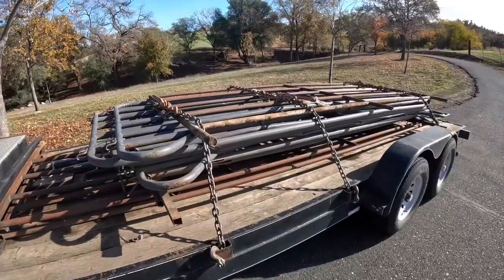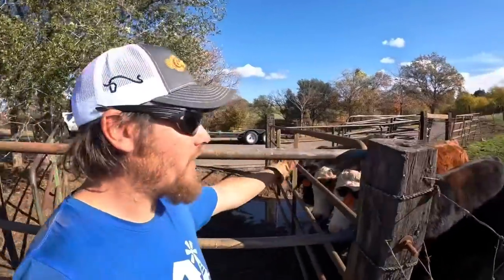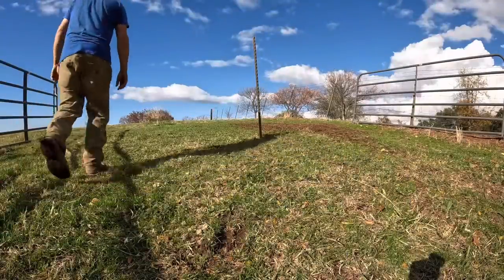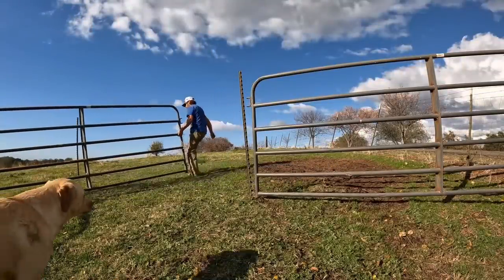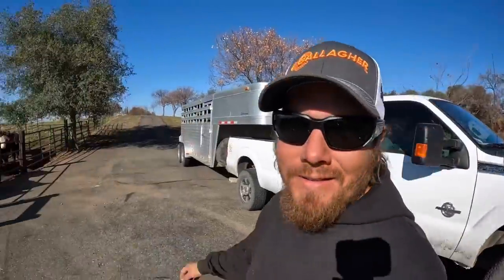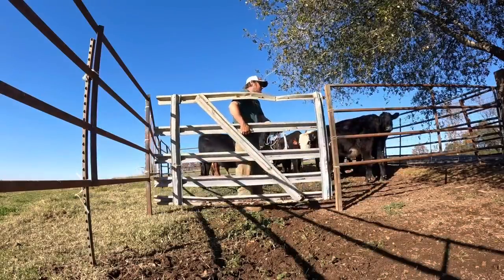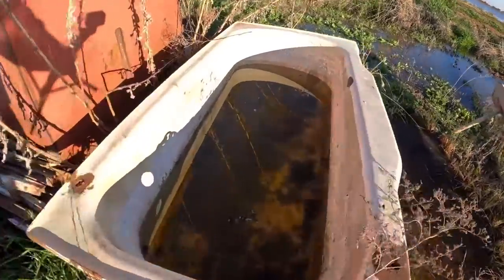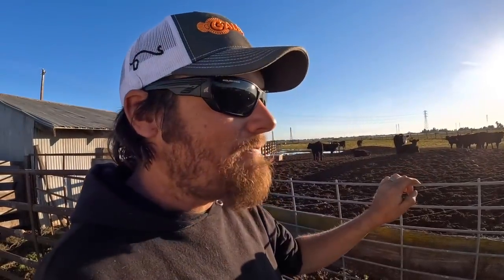Loading Steers Out of a Rickety Corral!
In this video I build up a temporary corral out of all the misc panels I can scrounge together so I can load up my steers and bring them back to the home ranch.